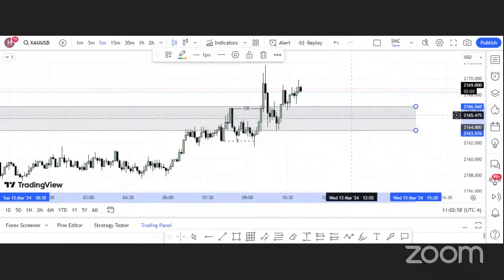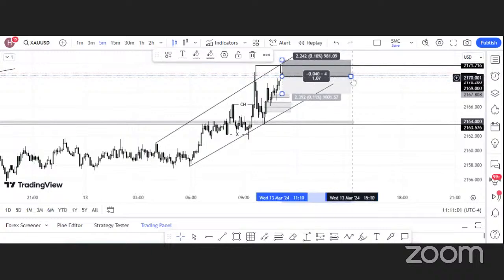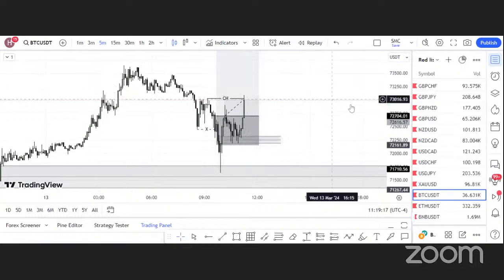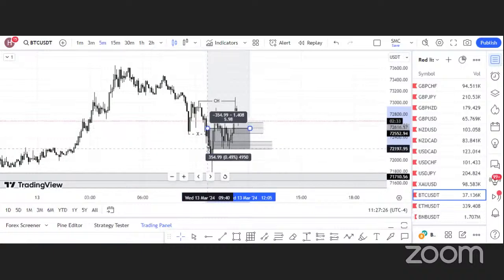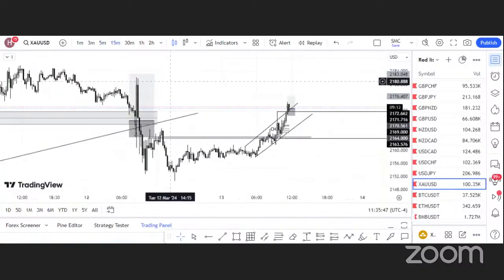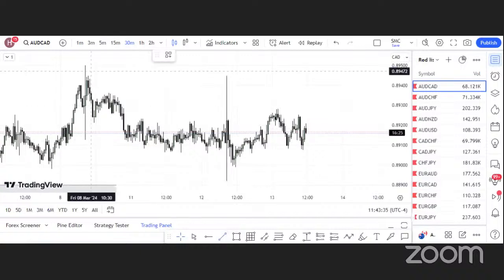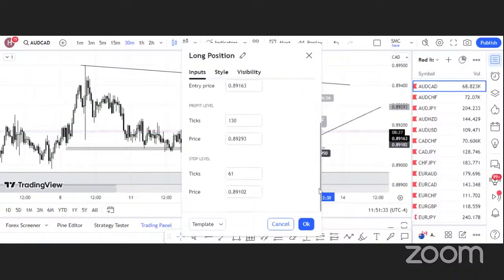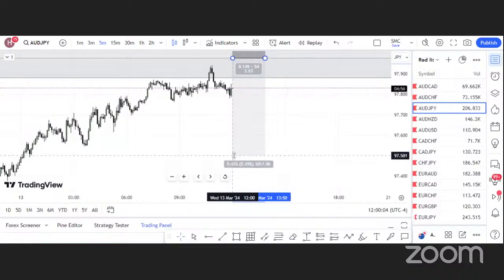Live Trading Session with Leo: Real-Time Market Analysis and Strategies | BtcDana Trading